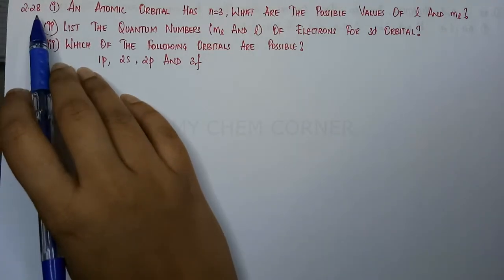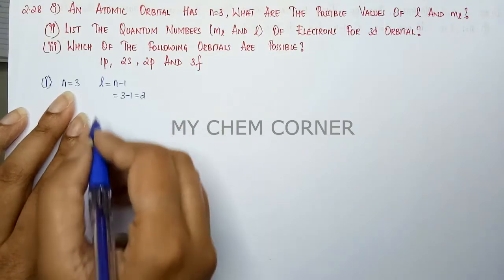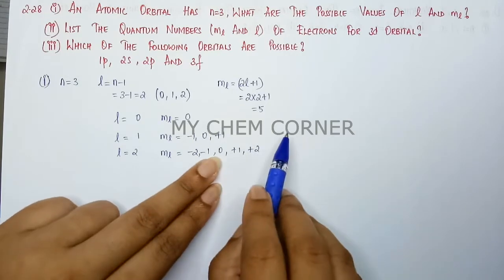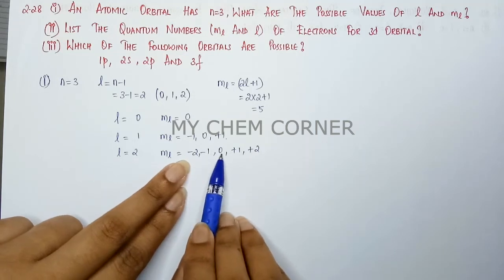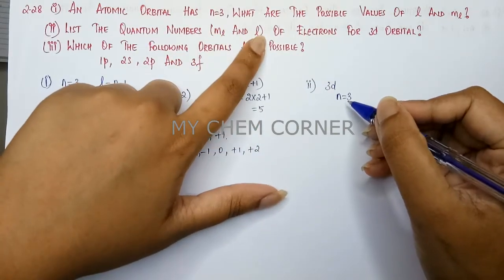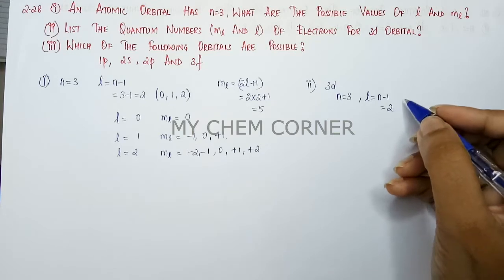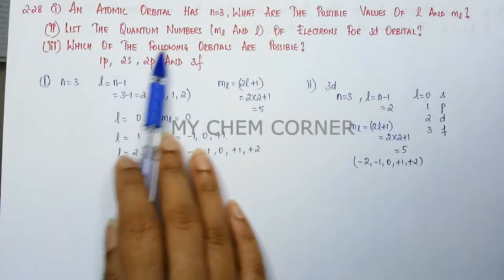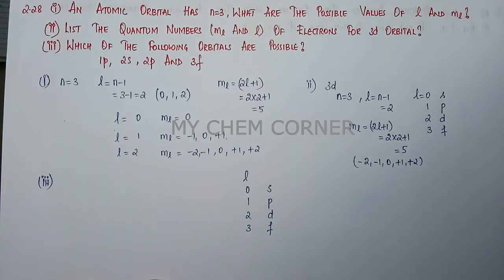An atomic orbital has n=3, what are the possible values of l and ml? list the quantum numbers